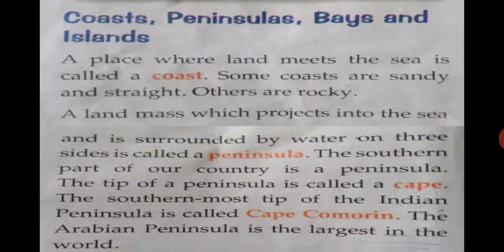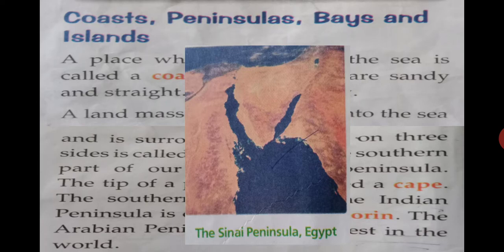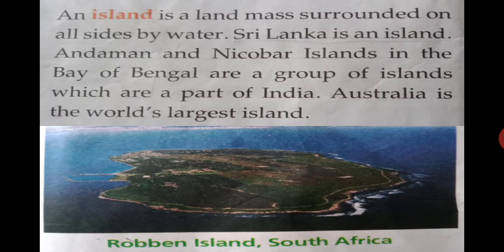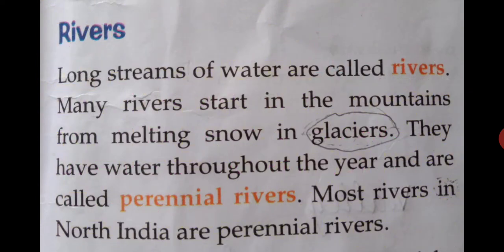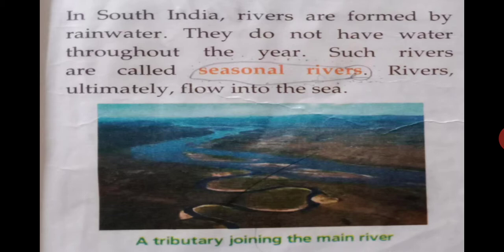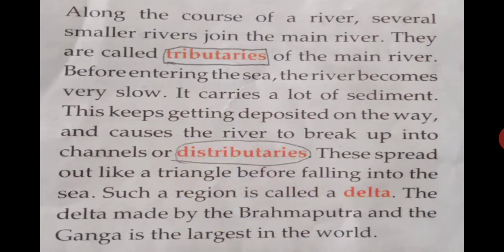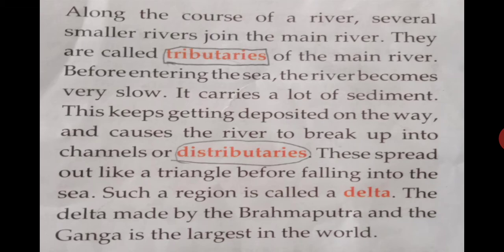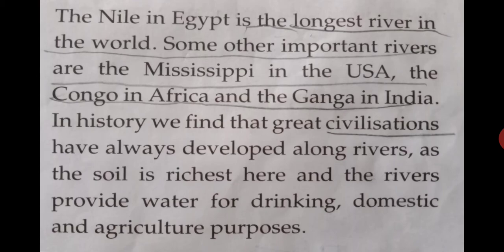Landforms of the World